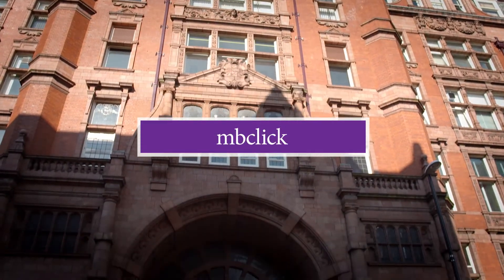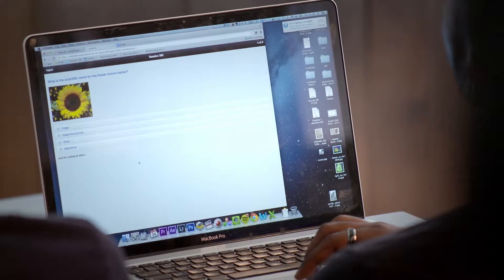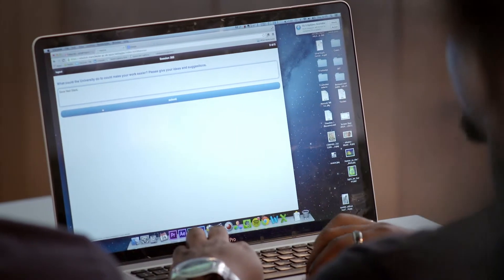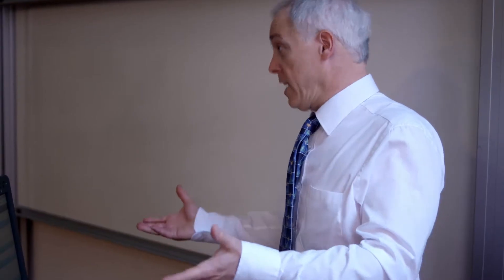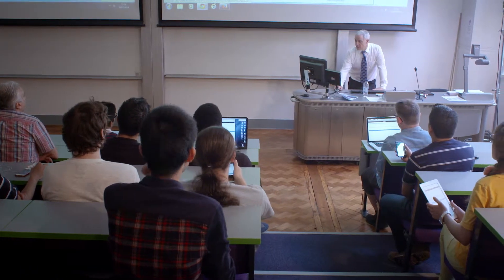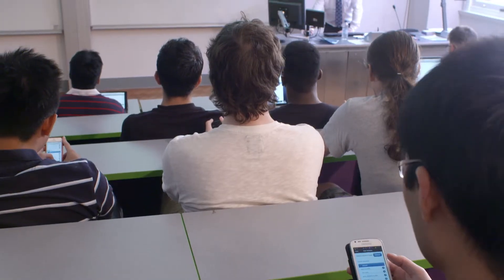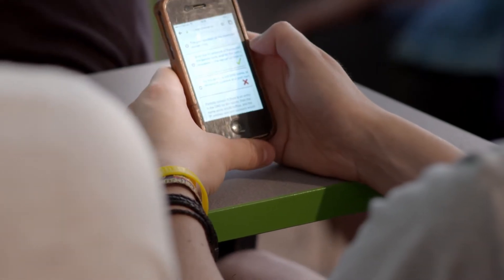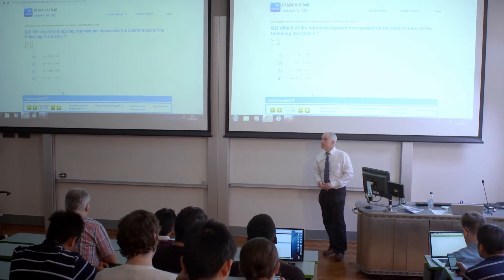Mbclick is an innovative classroom response system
mbclick is an innovative classroom responce system developed at the Univeristy of Manchester, to give students personalised feedback. Geoff Rubner, Prof Danielle George, Dr Richard Kirkham